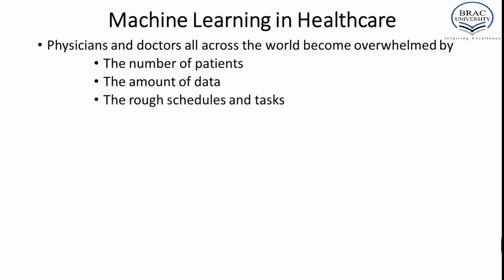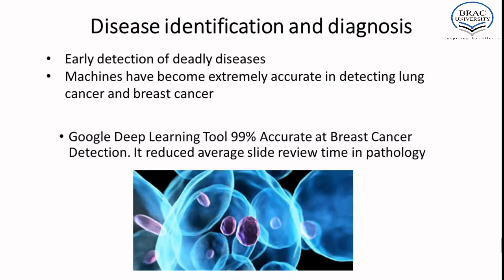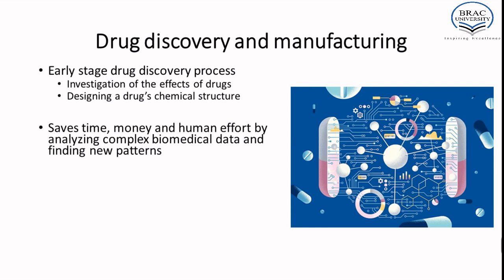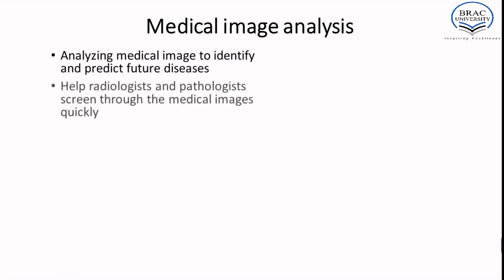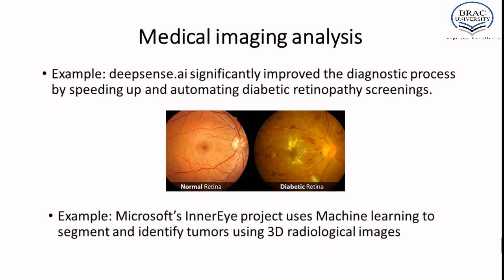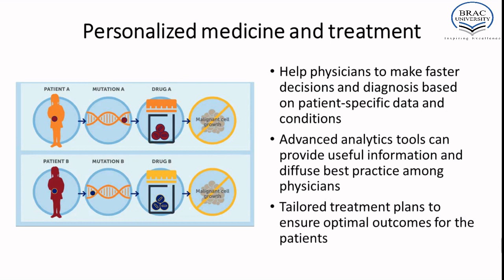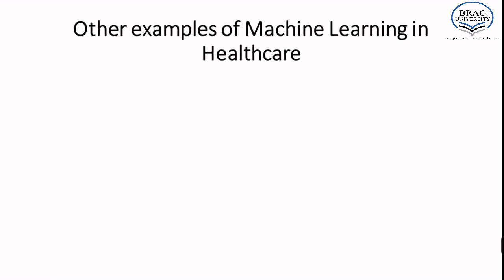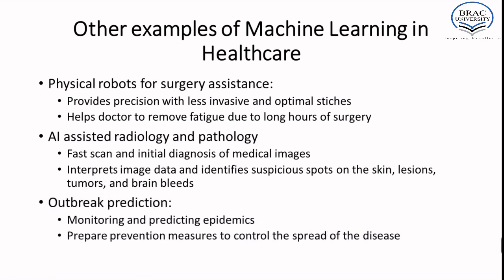Machine Learning in Healthcare